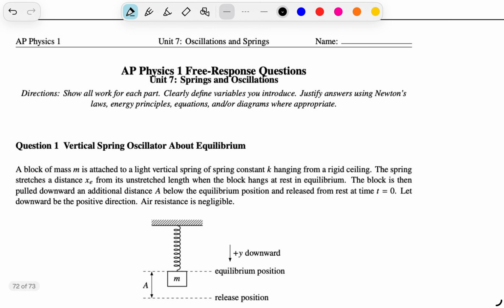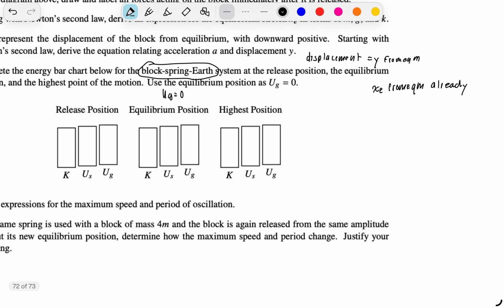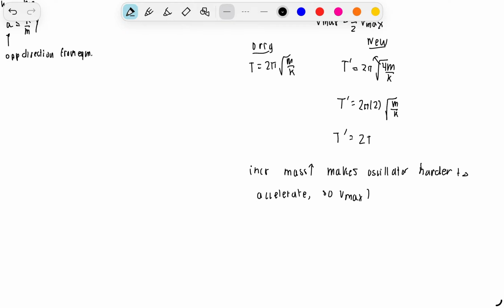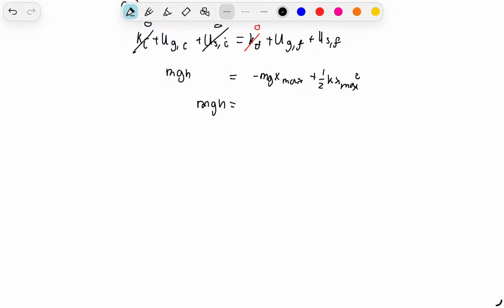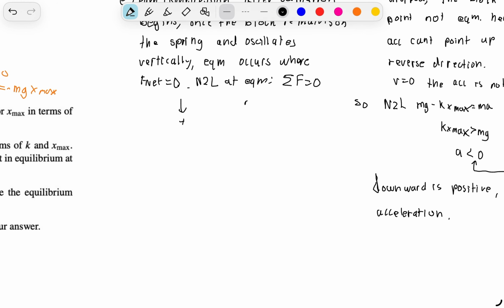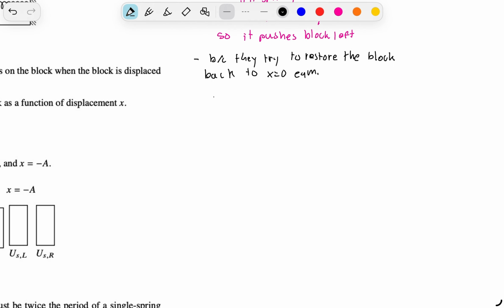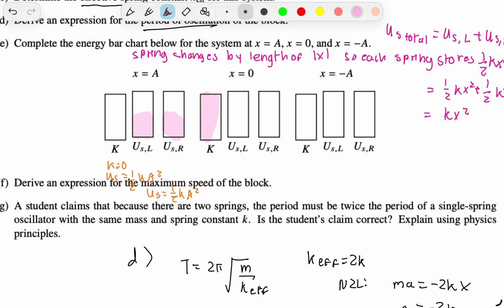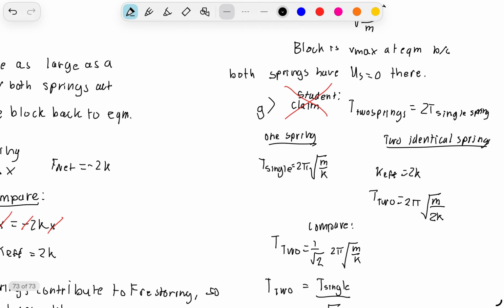Vertical Spring Oscillator, 2 Horizontal Springs | Unit 7: Oscillations 3 FRQs | AP Physics 1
In this video, we work through three AP Physics 1 FRQs focused on oscillations, including a vertical spring oscillator and a system with two horizontal springs. You’ll learn how to analyze equilibrium position shifts in vertical springs, apply Hooke’s Law (F = -kx), and determine how gravity affects oscillation without changing the period. We also break down how to combine springs in series and parallel to find an effective spring constant, and how that impacts frequency and period of motion. Each FRQ emphasizes using both Newton’s Laws and energy methods, interpreting motion graphs, and writing clear, AP-style justifications that earn full credit.